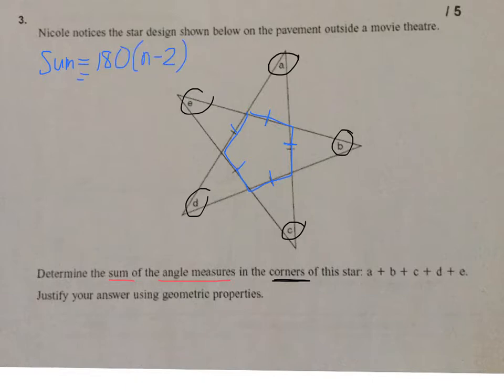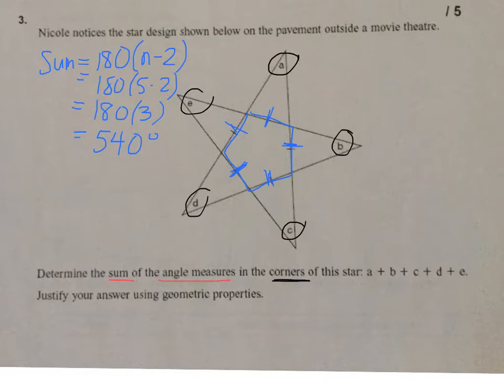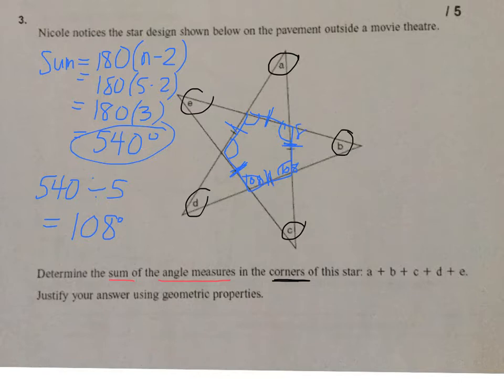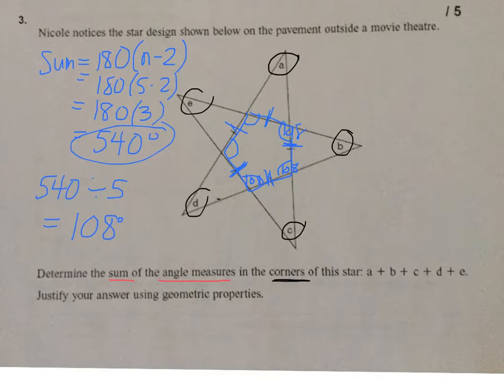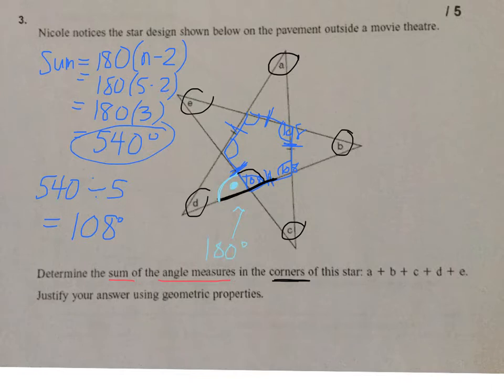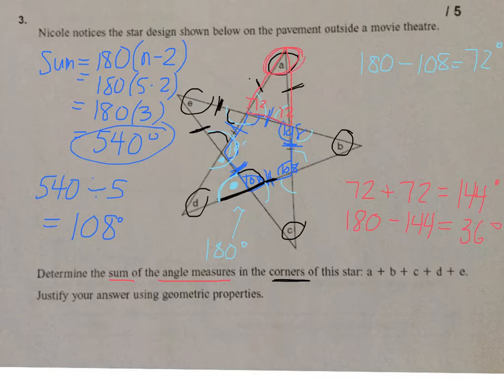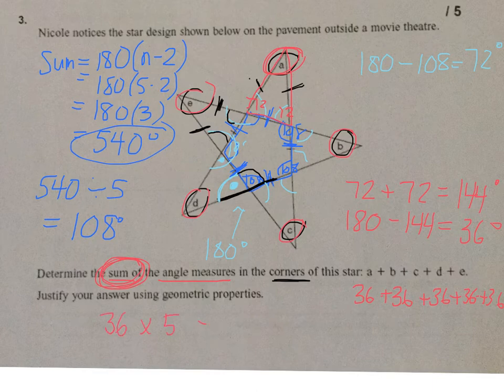How to find sum of angle measures EQAO Gr 9 academic